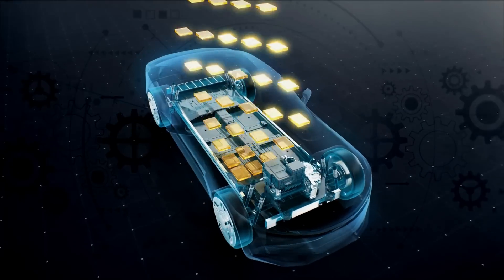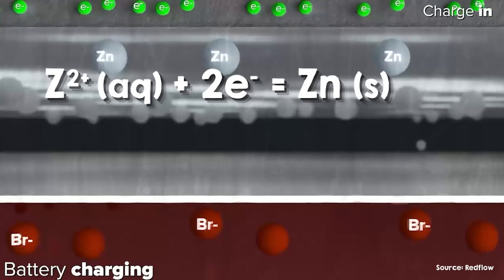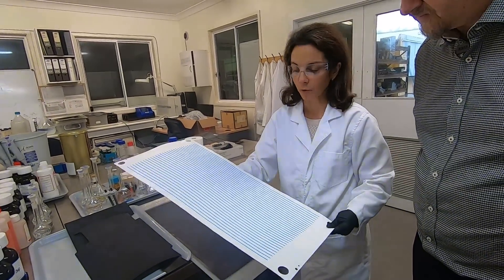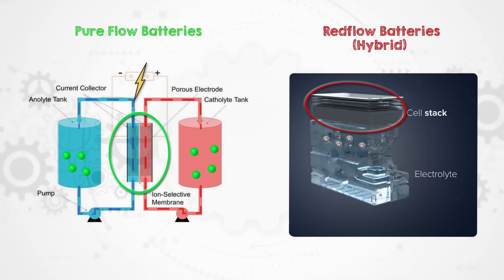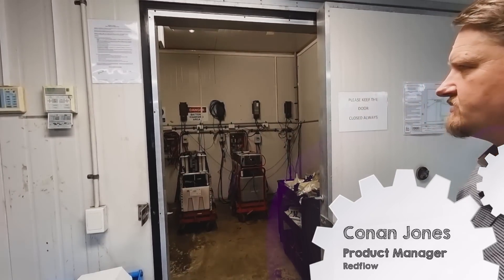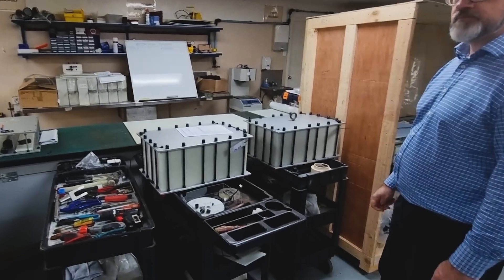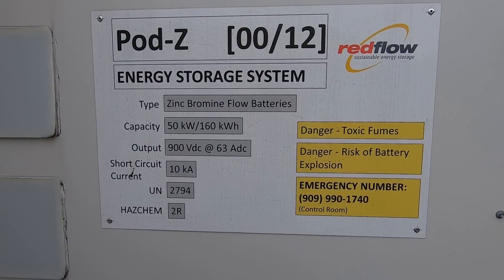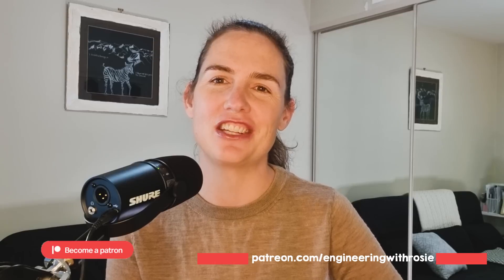Are Flow Batteries About to Take Over? A Lab Tour of RedFlow's Zinc Bromine Battery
Join me on this project tour of Redflow's hybrid flow battery facility in Brisbane, Australia.

Energy storage is a huge topic these days as electricity grids are seeing larger and larger proportions coming from variable renewable sources like wind and solar and storage is used to fill the gaps between variable supply and demand. Traditionally, nearly all storage in the electricity grid came through hydroelectric dams, but in recent years the new storage capacity that’s been added has been overwhelmingly lithium-ion batteries. This has occurred in tandem with EVs and their lithium ion batteries also experiencing exponential growth. But if this exponential trend is going to continue, there will be supply chain problems to overcome as there aren’t yet enough mines for several key minerals, like lithium, to fill all the projected demand over coming decades. This is one of the number one objections that I hear from climate pessimists: we don’t have enough critical minerals to make enough lithium ion batteries to support a 100% renewable electricity grid. Now, those arguments are misleading for several reasons, but the main one is that lithium ion batteries aren’t the only electricity storage technology available.
Lithium ion batteries are incredibly appealing for EV applications because they can pack a lot of energy into a small and light package. But for stationary storage, the size and weight don’t really matter. What does matter is cost, especially for longer storage durations of ten hours and more. That’s something that li-ion batteries don’t do particularly well. To double the storage duration of a lithium ion battery you pretty much need to double the cost.
That is not the case for flow batteries, which is the topic of today’s video.
Flow batteries are a type of rechargeable battery that use two chemical components dissolved in liquid electrolyte. The electrolyte is stored in external tanks and pumped through a reaction chamber to produce electricity. The key thing about flow batteries is that is cheap to increase the storage duration, much cheaper than for lithium ion batteries – I’ll explain why later on.
Last year while I was in Brisbane I had a chance to tour a hybrid flow battery manufacturer, Redflow.
In this video we’re going to look at how their batteries work, how they’re tested and how their design has evolved over the years.
I was keen to visit Redflow because while the hype around flow batteries is a pretty recent thing, these guys are no spring chickens. They kicked off pilot studies back in 2010 and by now there are Redflow batteries in over 250 sites. Originally they were just selling single 10kWh batteries for residential and remote sites, for example for communications. And these days they are looking at large modular systems in the tens to hundreds of MWh.

Bookmarks
00:00 Intro
00:50 Redflow
01:12 How does a hybrid flow battery work?
02:10 Anatomy of a Redflow Battery
03:49 Pure vs Hybrid Flow Batteries
04:48 Redflow’s Technology Development
06:26 Recyclability of Redflow’s Batteries
07:15 Applications and Scale Up Plans
09:19 Latest updates from Redflow
09:47 Outro

The Engineering with Rosie team is:
Kevin Irman: research, calculations, assistant editor